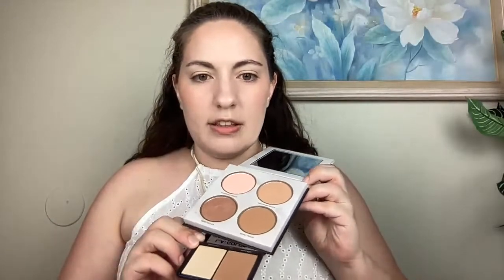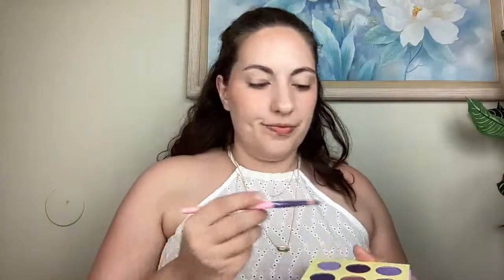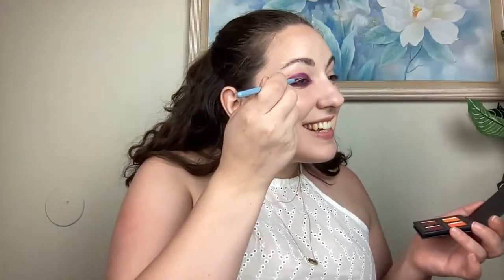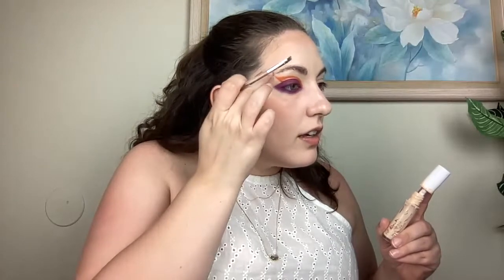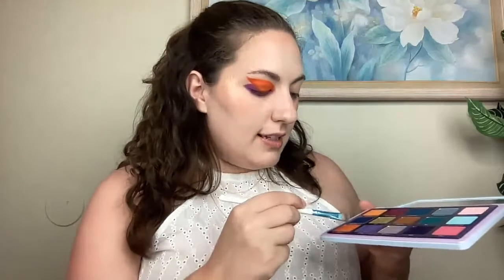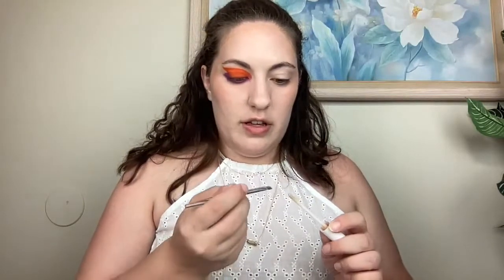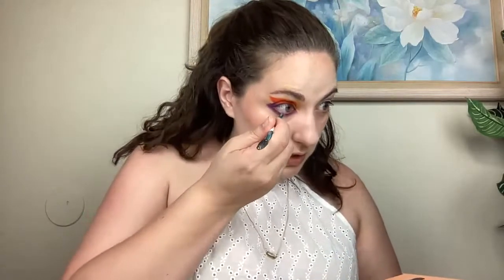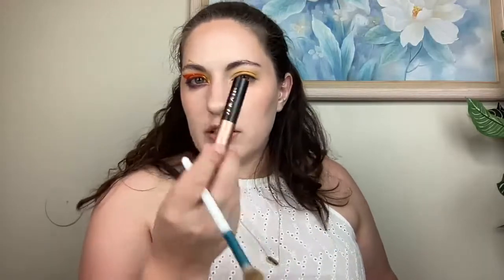Let's Do Makeup and Chat :D (Makeup Monday Live Stream)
This came up as an idea in the Friday live stream so I thought I'd give it a try :) If you're around, come hang out!